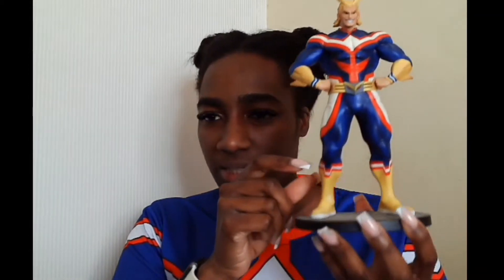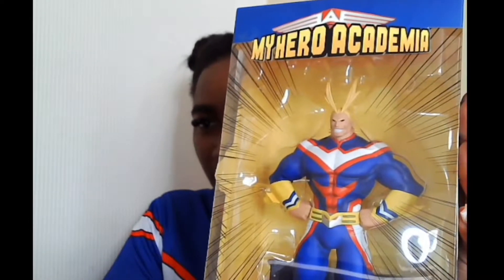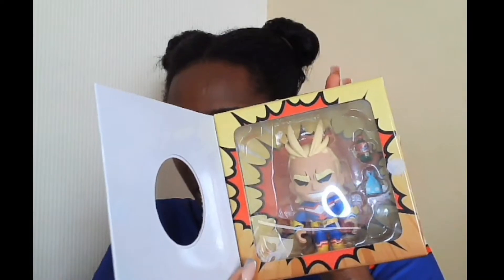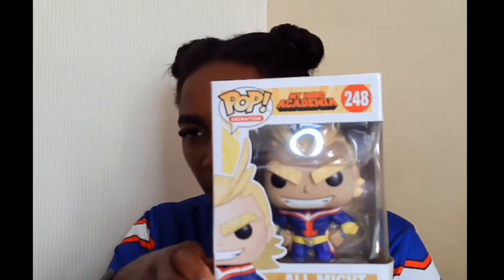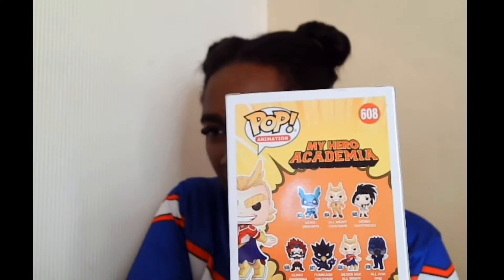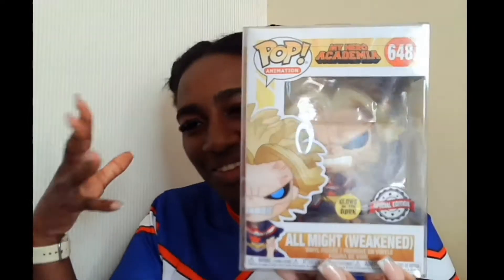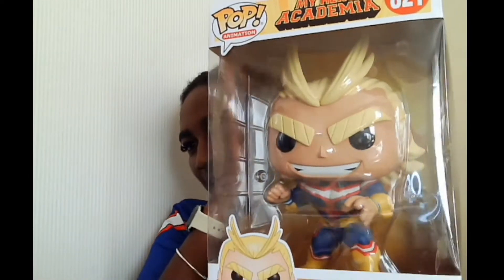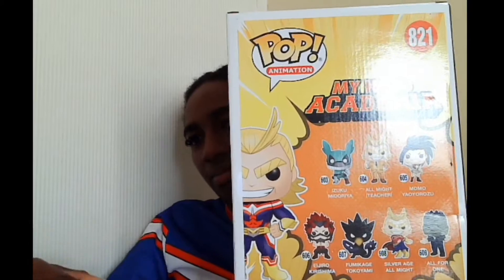All Might Figures...Funko Pop Series Part 1|FLEURNELLE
The first episode in my funko pop series, just an inside into my growing collection!